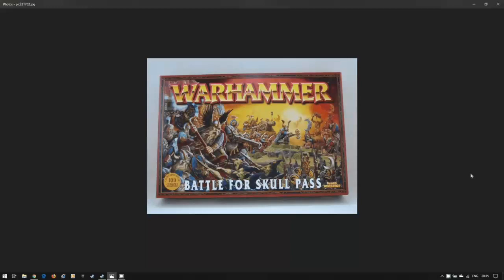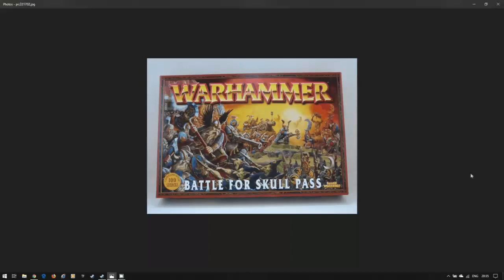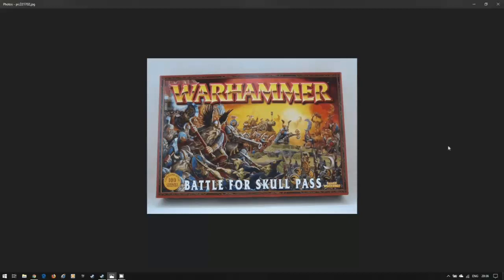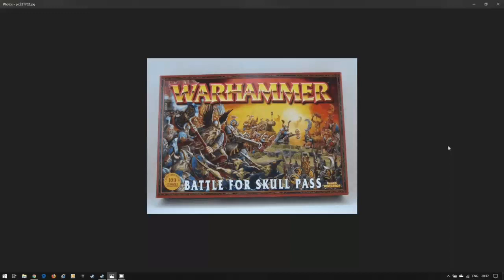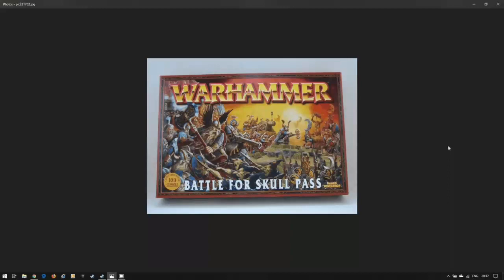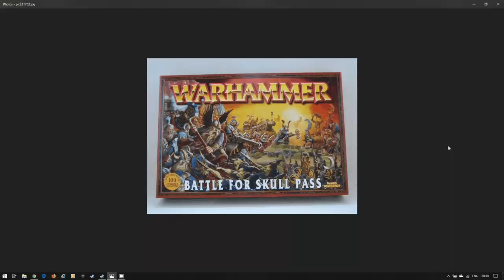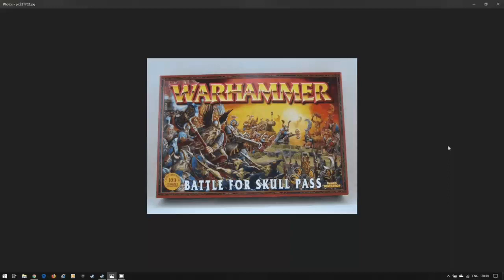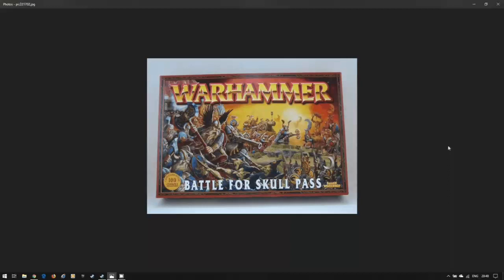My Favourite Edition: Warhammer Fantasy Battles Edition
We tend to do bulk armies to tabletop standard reasonably priced.